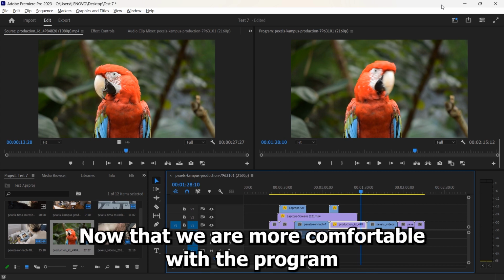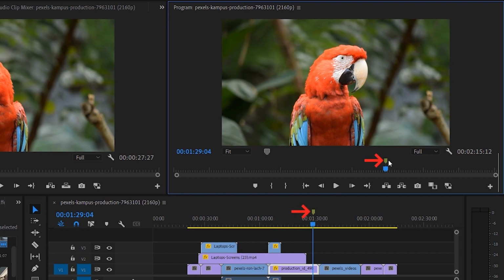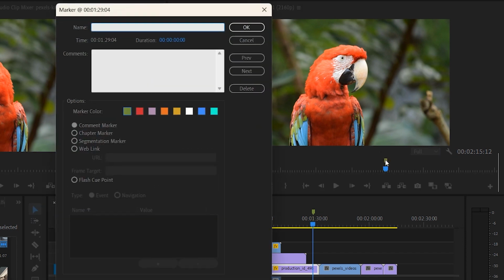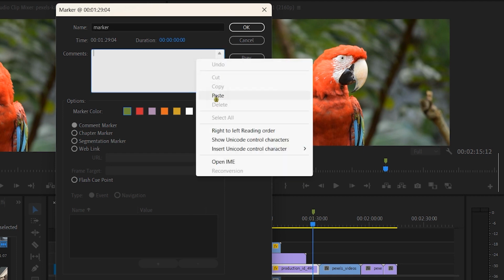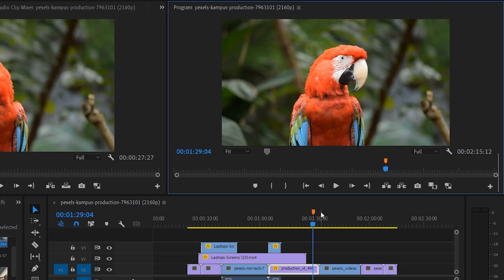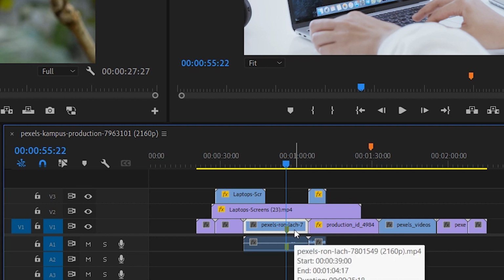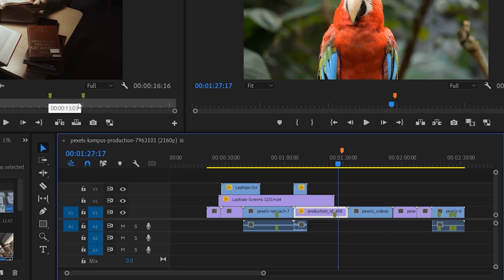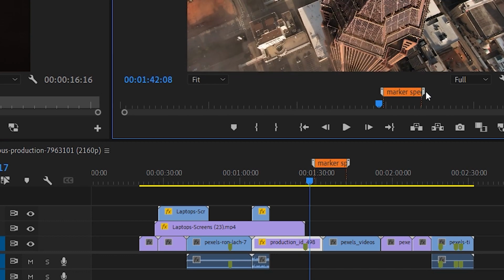How to use Markers in Premiere Pro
Add markers to clips, use markers to position and arrange clips, copy and paste markers, display marker comments, and share markers with After Effects.

Markers indicate important points in time and help you position and arrange clips. You can use a marker to identify an important action or sound in a sequence or clip. Markers are for reference only and do not alter the video.